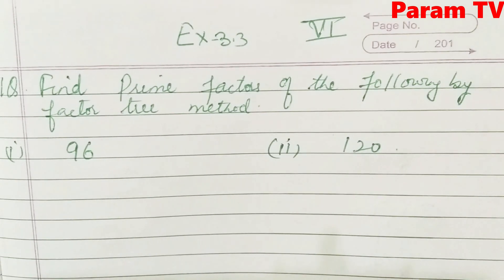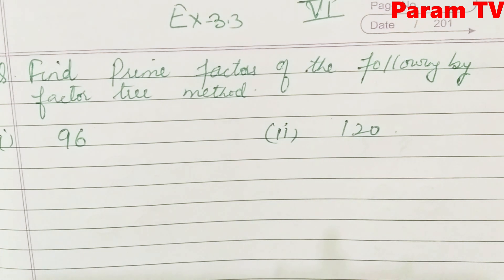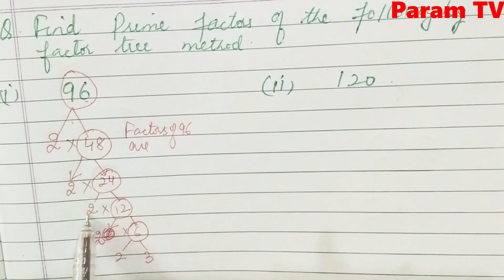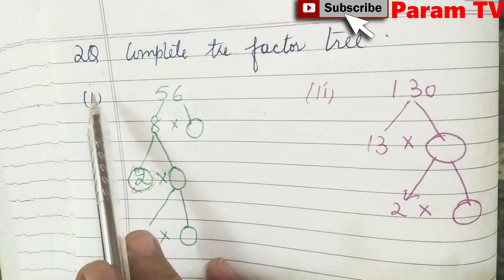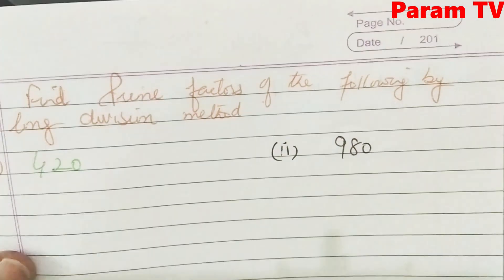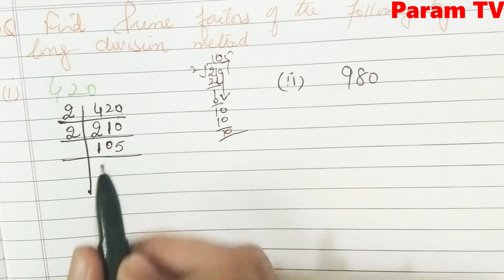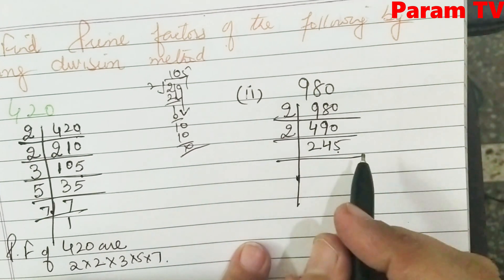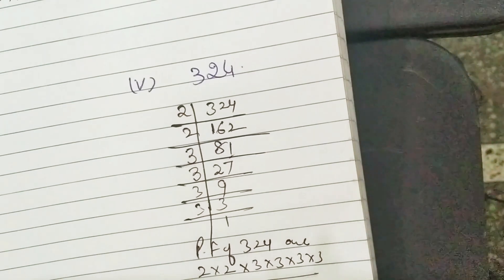Class 6, Mathematics, Exercise 3.3, Playing With Numbers, English Medium, PSEB